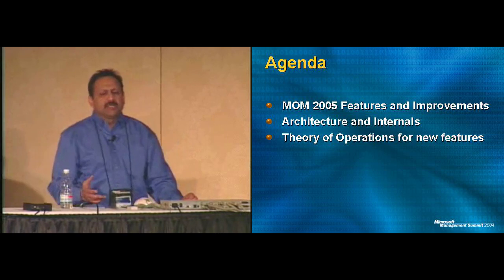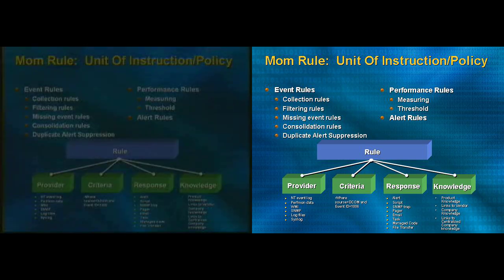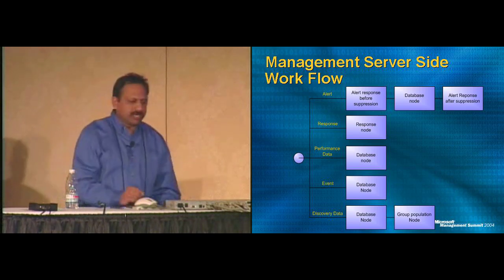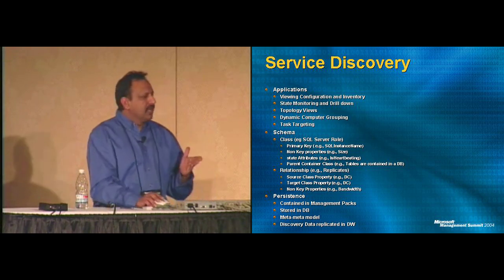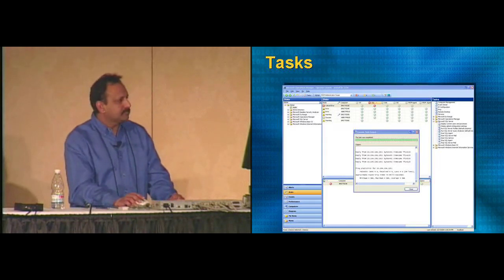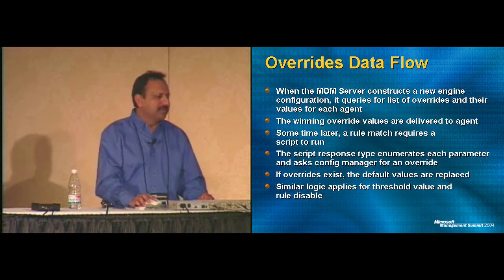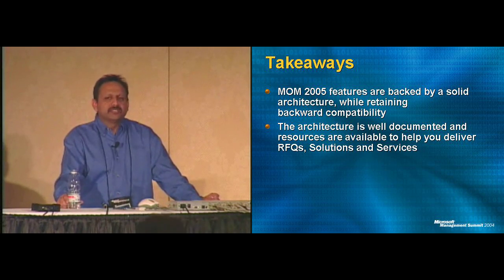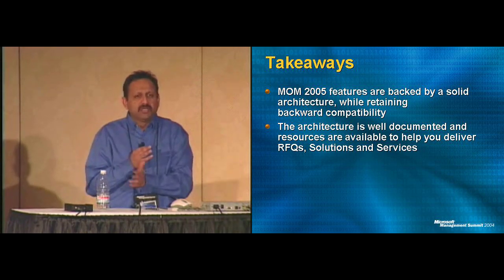MMS 2004 - MOM 2005 Architecture and Internals - Ashvin Sanghvi - 2004/03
Event: Management Summit 2004
Title: MOM 2005 Architecture and Internals
Speaker: Ashvin Sanghvi
Date: 2004/03

ID:SM01